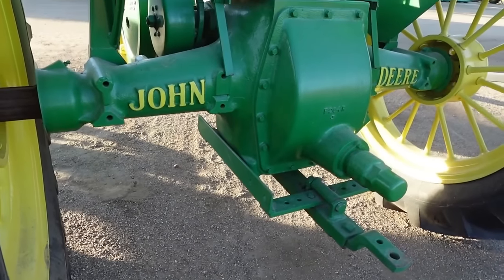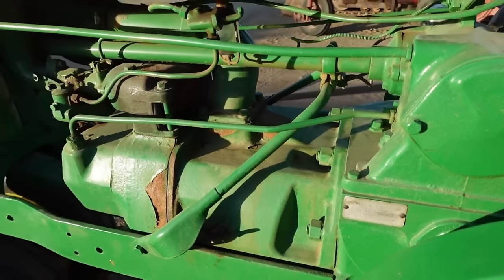John Deere G (Farming Legend)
Today we talk all about the John Deere Model G. We break down what this tractor offered as well as look at some of the changes made to this tractor over the years. An absolute farming machine.

We focus on delivering cool and interesting facts in our Tractor Research and history videos. Our Favorite tractors include the John Deere 4020, 3020, 60, 70, and A John Deere. If you have any questions or comments let me know in the down below. Thanks

TOOLS AND GEAR I USE---

-Bead Breaker

-1/4 Drive, SuperKrome Finish, 48 Piece

-1/2 In Dr 12-Pt Fractional/Metric Socket Set - 47-Pc

-Tire Boot

-Excellent Shop Lights

- Sony ZV-1F Excellent camera

-Skytech PC

-Blue Yeti mic I use Great mic for the price.

-UA Audio Volt, Works great for multiple inputs to a computer

- Razor Keyboard

-Razor Mouse